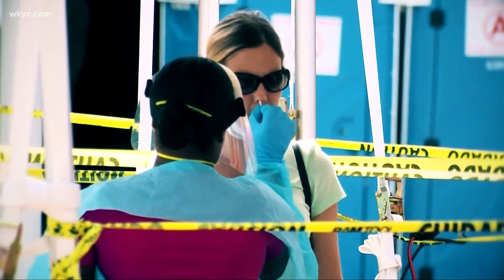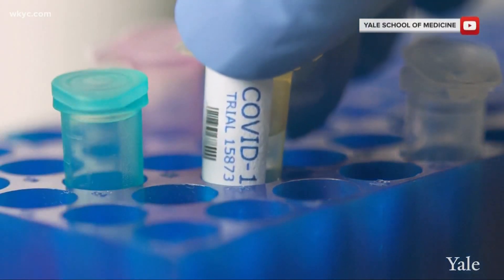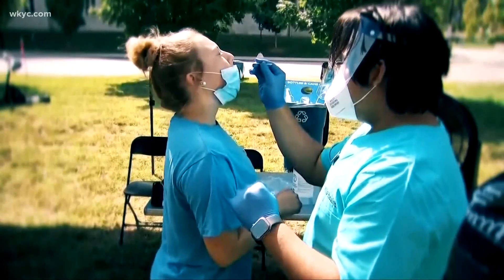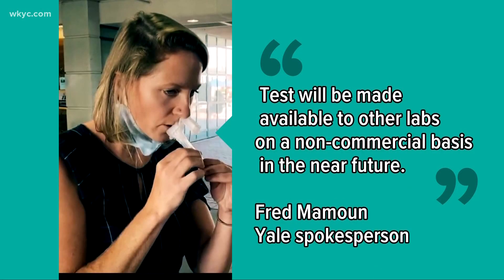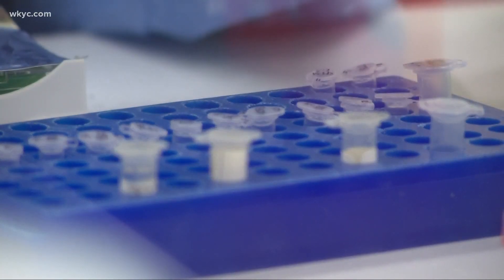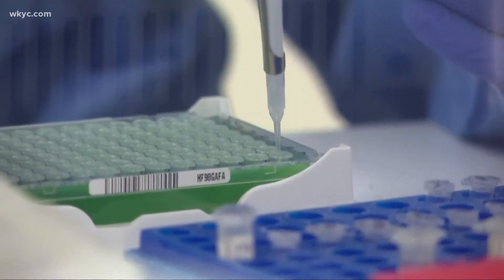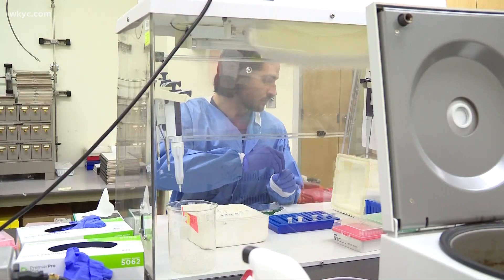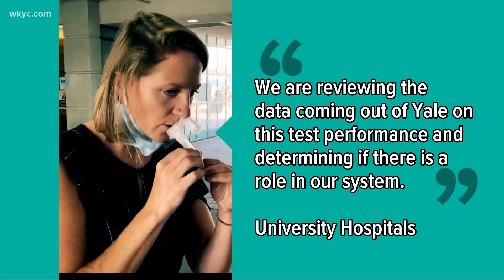FDA authorizes new saliva based COVID-19 test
It's a new COVID test using saliva instead of nasal swabs.  The benefits - it's fast, cheap and may make testing more available.